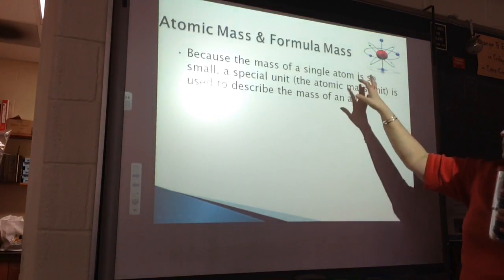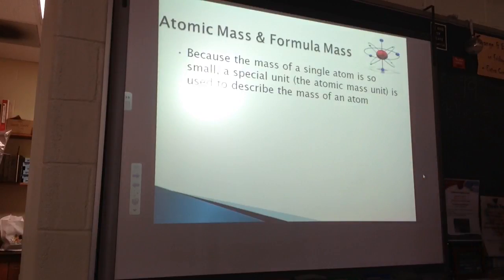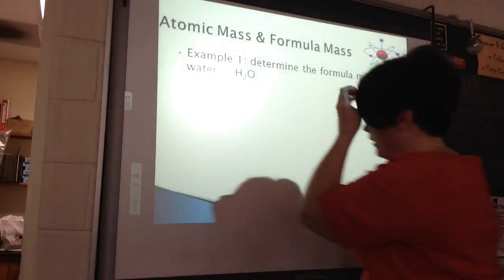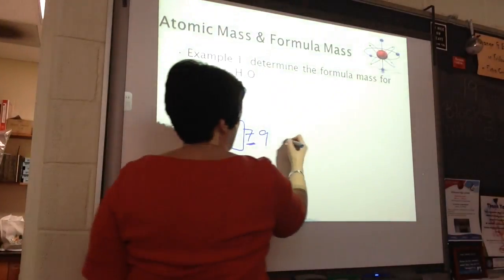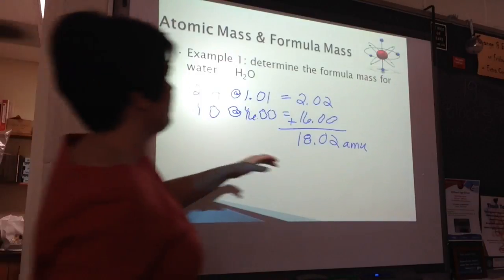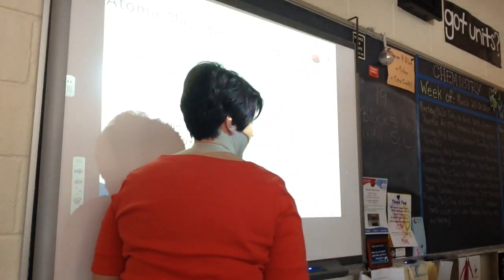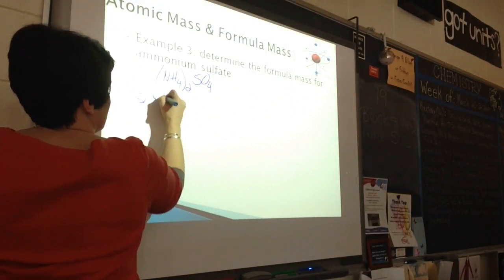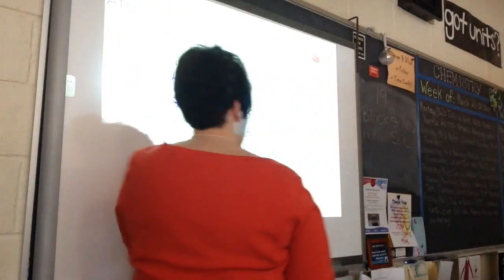March 24, 2017 Part One